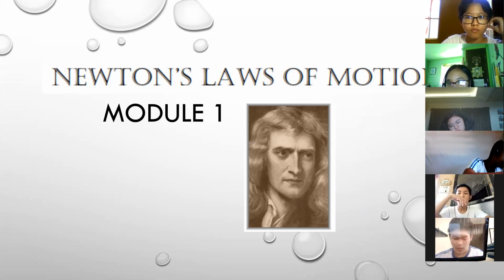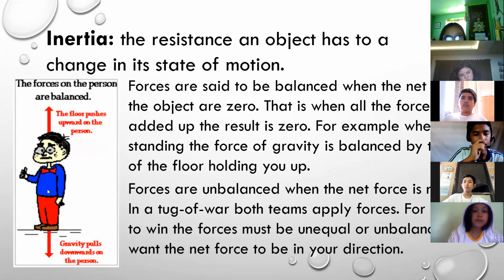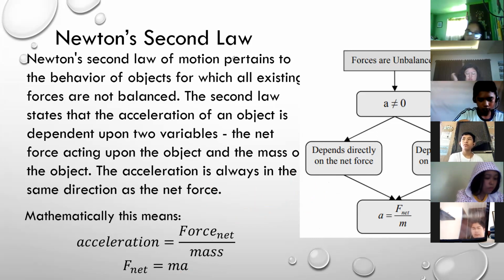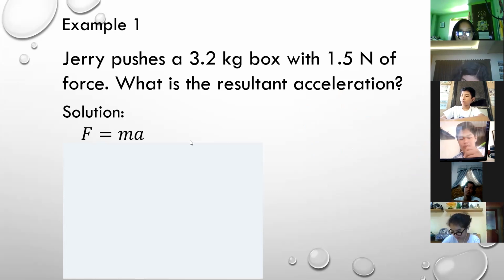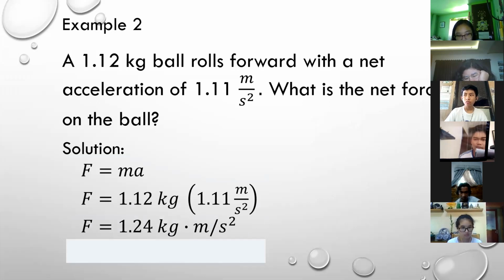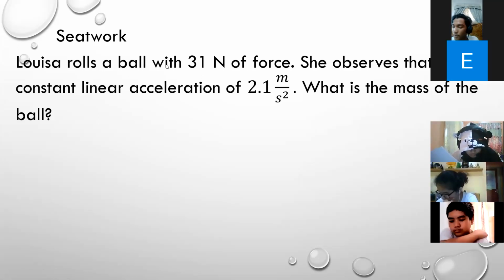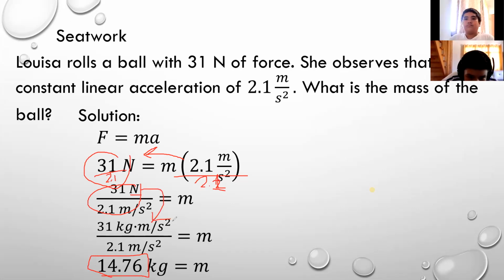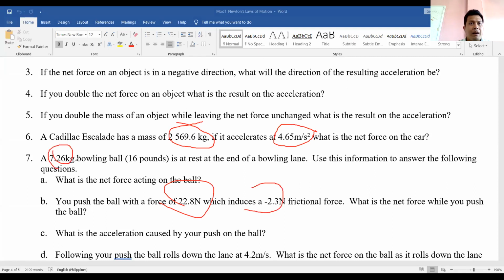Session 1 Science 8(Laws of Motion) August 25, 2020